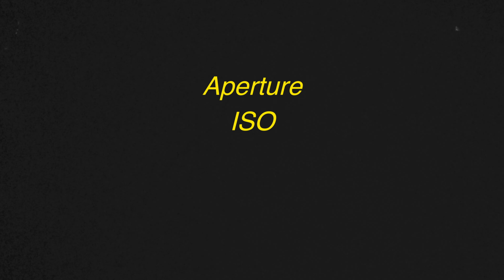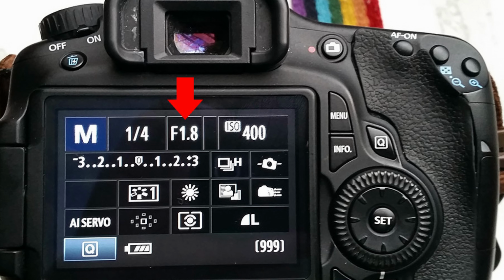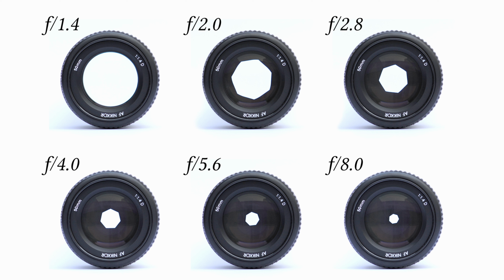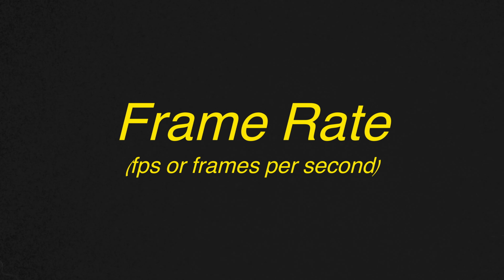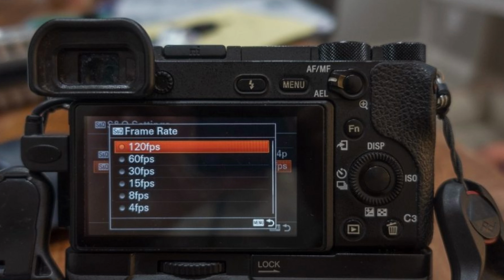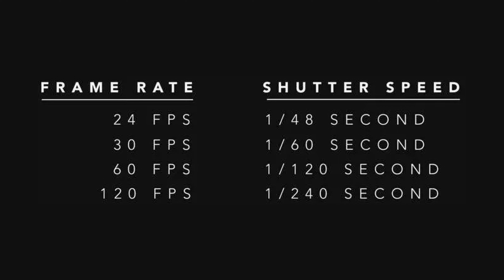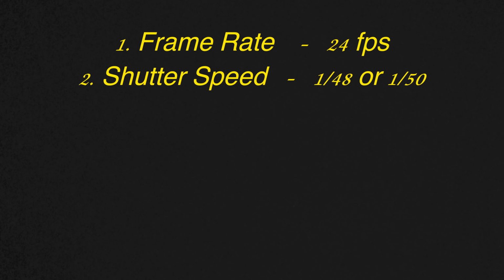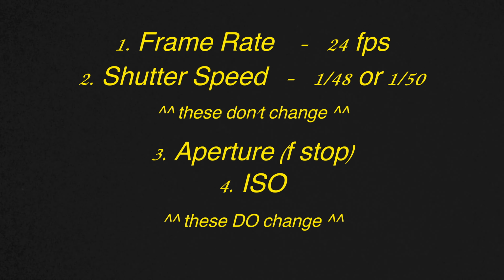Camera Settings for Video (ABSOLUTE Beginner Version)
My goal with this video is to help people who have little to no experience behind a camera to be able to film something that looks descent. I cover aperture, frame rate, ISO, and shutter speed in this video.

There's a lot more to cover like lighting, resolution, and audio capture. But for the sake of this video, I wanted to cover the stripped down, basic settings that will help you properly expose your shot.